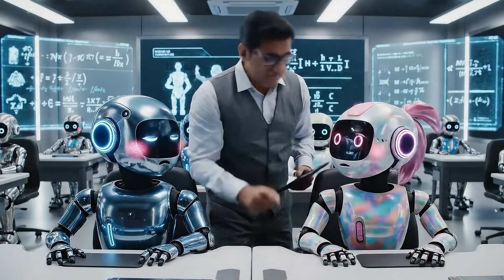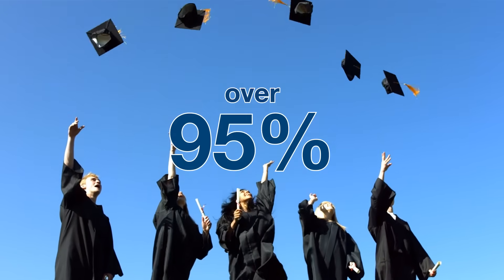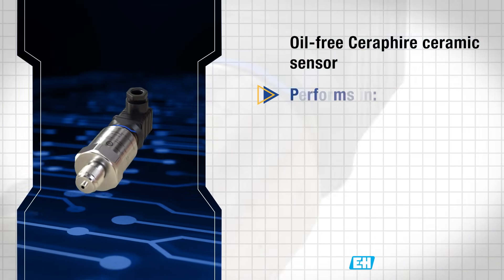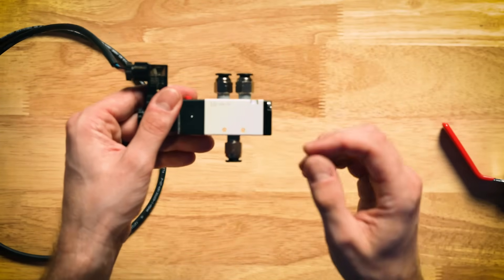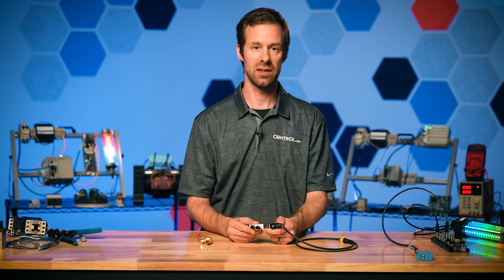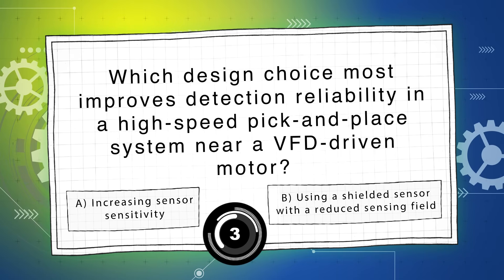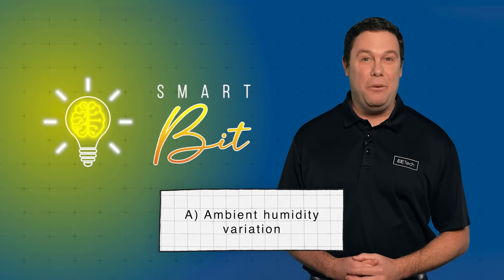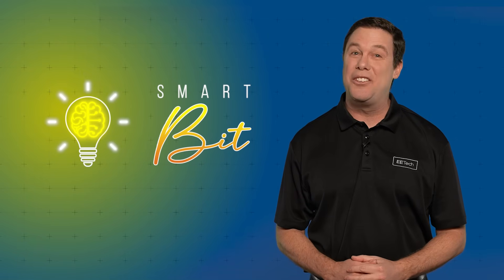Automator's Edge | Ep. 68 | This Is Where Robots Learn to Be Human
In this edition of Automator’s Edge, the Control Automation team explores China's Robot Data Training Center—a full-scale “robot academy.”  Our premiere product highlight features Endress+Hauser Cerabar PMC21-AA1U2CBWBJA and control engineer, David Peterson,  investigates the inside of several valves, using them to explain why certain valves drop pressure more than others, and why it matters in David's Corner. Also, think you're smart? Test yourself with our control automation  quiz, Smart Bit, at the end and find out!

0:00 School-bots get busted
0:14 China's Robot Academy
1:38 Premiere Product Highlight
2:40 David's Corner: Pressure Losses in Valves
4:14 Smart Bit Quiz
7:06 Outro